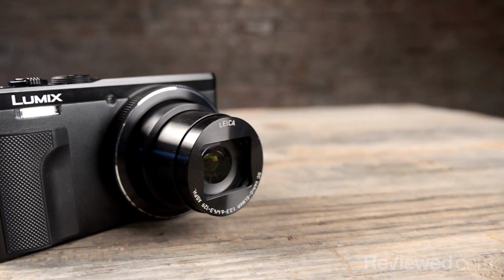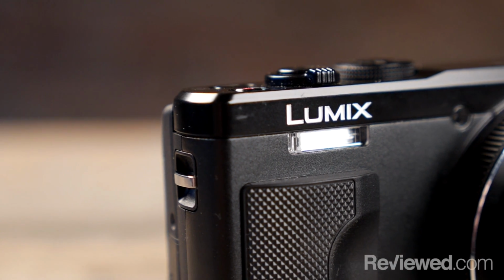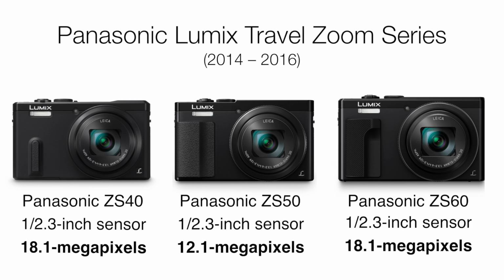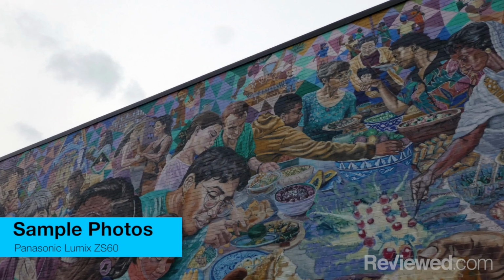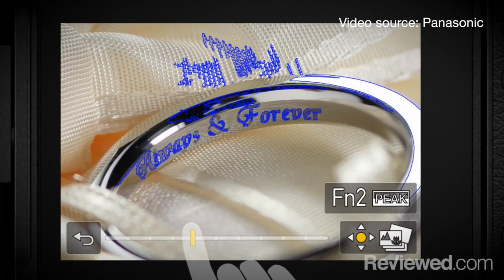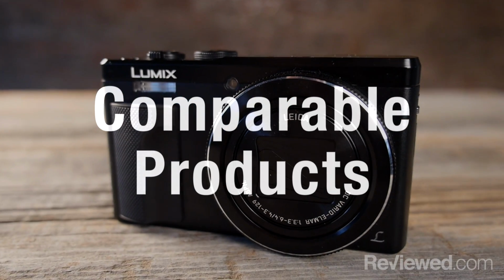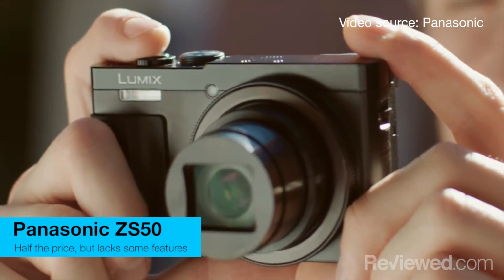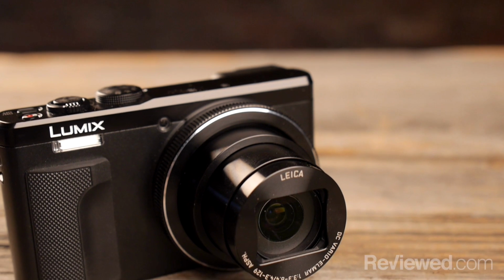Panasonic Lumix ZS60 Camera Review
The ZS60 is the latest in a long, successful line of "travel zoom" point-and-shoots, compact cameras with long optical zooms.

* Our editors review and recommend products to help you buy the stuff you need. If you make a purchase by clicking one of our links, we may earn a small share of the revenue. Our picks and opinions are independent from any business incentives.